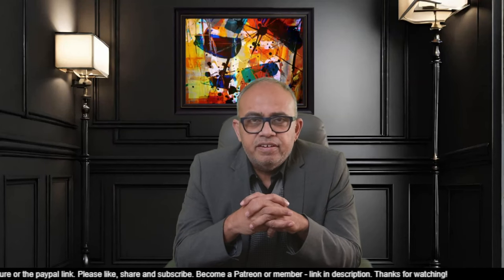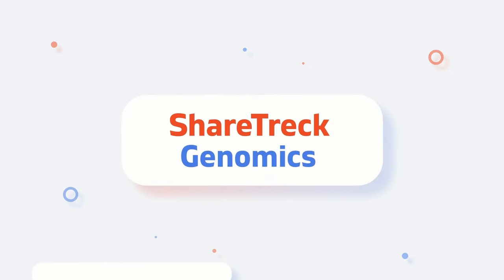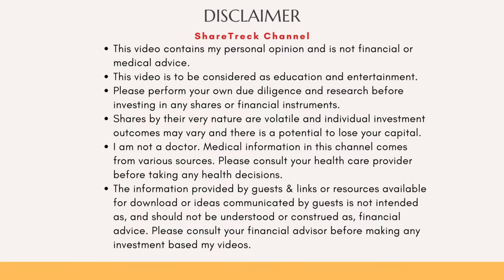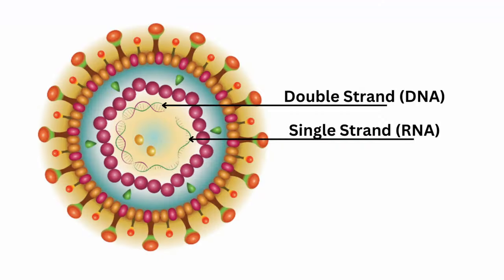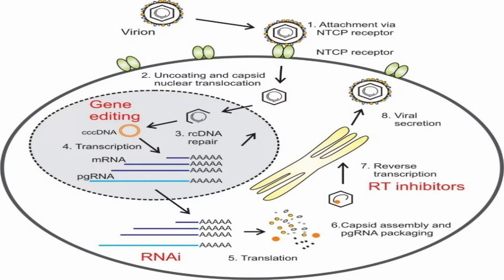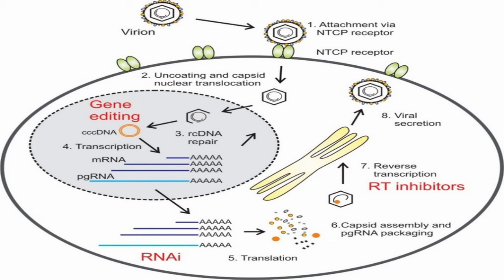Understanding Hepatitis B and brief look at three functional cure in FDA clinical trials.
In this video,  I explain Hepatitis A, B & C and why it becomes chronic in some cases. Infection mechanism, Current standard of care and then take a quick look at 4 therapies in clinical trials due to finish in next 12 months. Of these three are functional cures. Check this out, more to come.